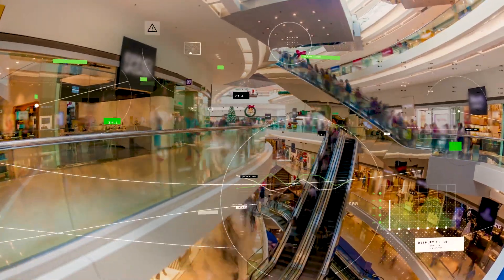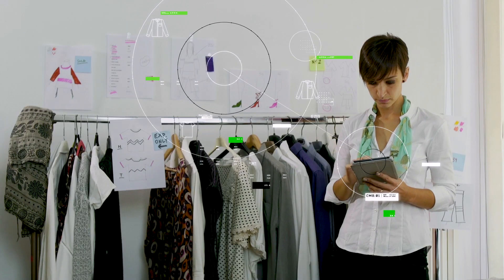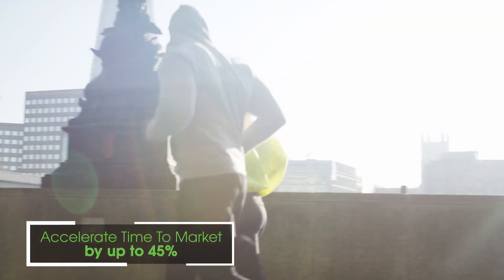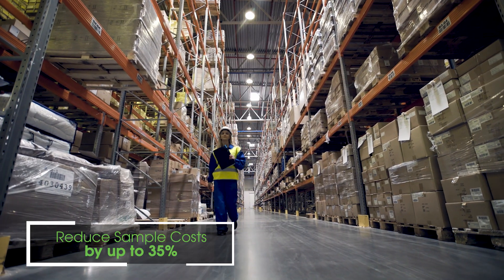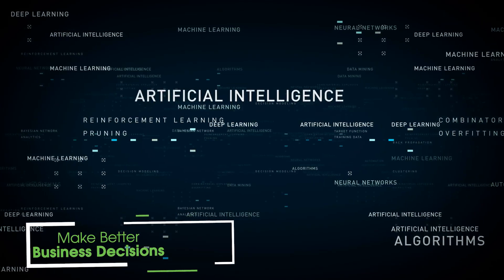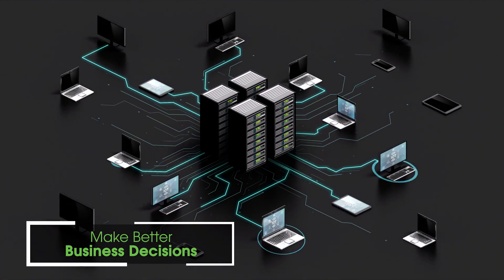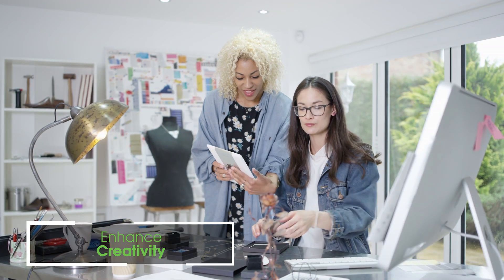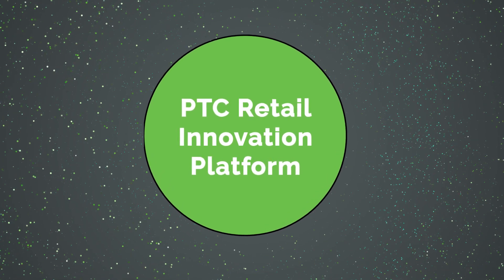PTC's Retail Innovation Platform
PTC’s retail platform combines the industry-leading FlexPLM solution with both 2D and 3D design, artificial intelligence and augmented reality to enable brands and retailers to digitize and accelerate key development processes and gain insights from across the enterprise to drive better merchandising, design, and sourcing decisions.